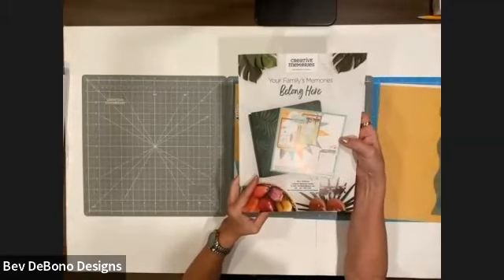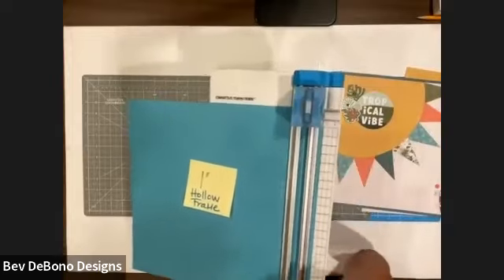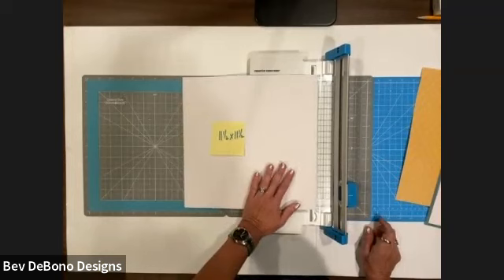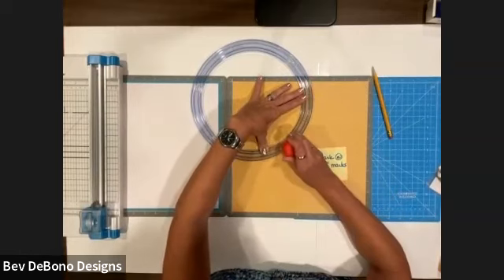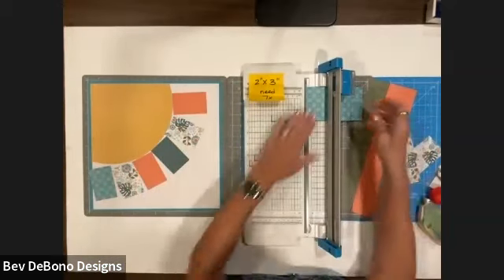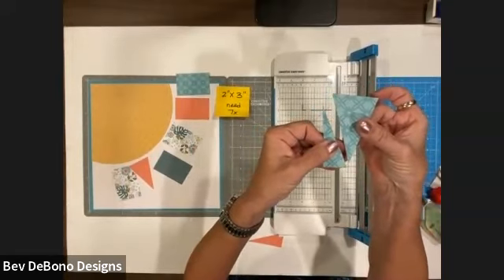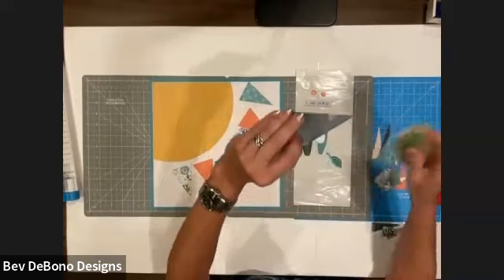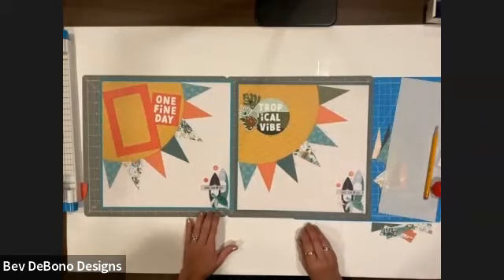August 23rd Technique Class: Sunshine Title Page using Jumbo Circle Template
Bev DeBono, Creative Memories Advisor, shows you how to make a Fast Page using a diagonal cut.